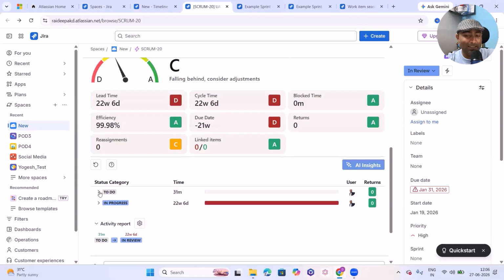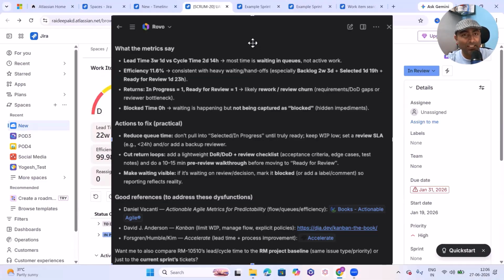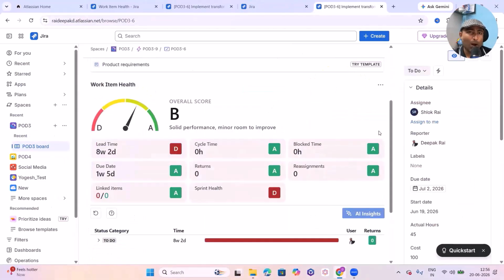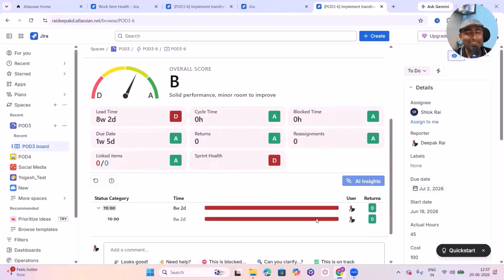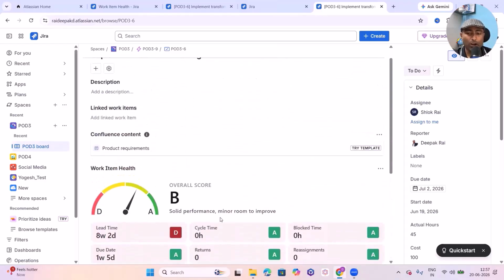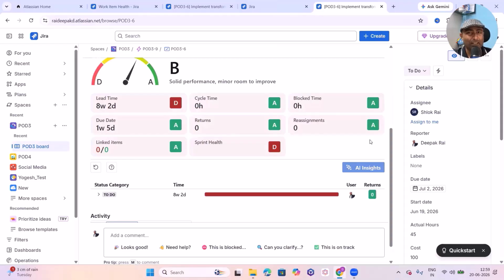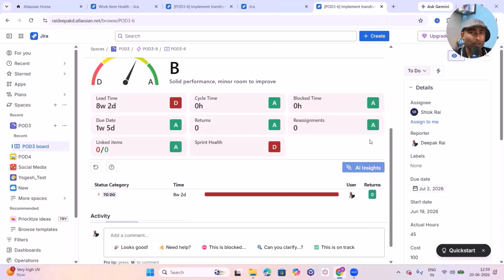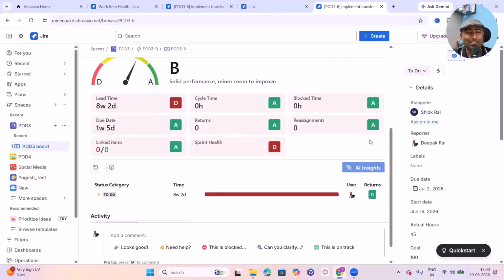Every Jira Ticket Gets an AI Health Score Game Changer! select anyone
Stop missing your sprint deadline by tracking the wrong Jira metrics. Learn why your team dashboard looks green while projects fail.

Many teams rely on surface-level data that masks real project health. If your scrum ceremonies are happening and developers are updating tickets, yet delivery keeps slipping, your reporting strategy is likely flawed. This video breaks down why traditional Jira metrics often paint a misleading picture of your actual progress.

We examine the common pitfalls in how teams measure sprint velocity and throughput. You will learn how to identify the specific indicators that actually signal project risk before it is too late. By shifting your focus away from vanity metrics, you can gain a clearer understanding of your team's true capacity and prevent future sprint failure.